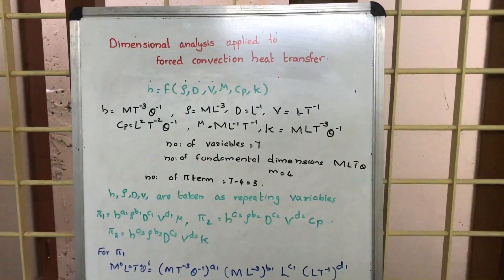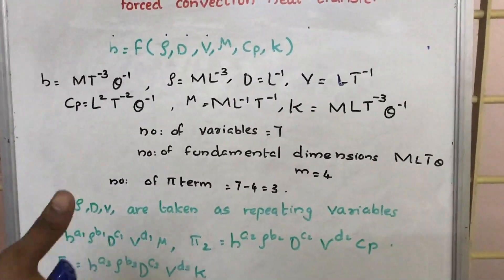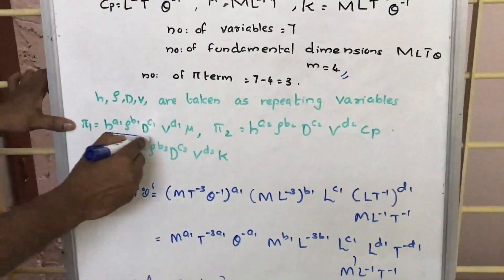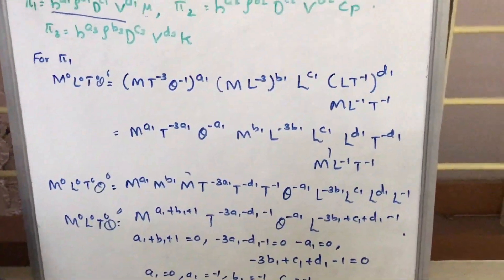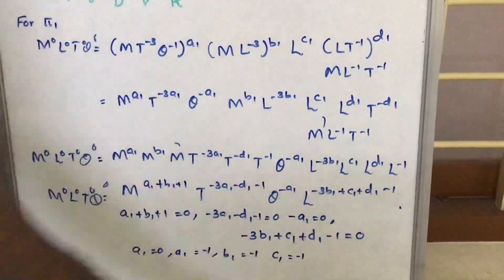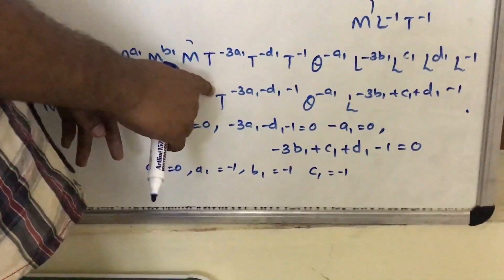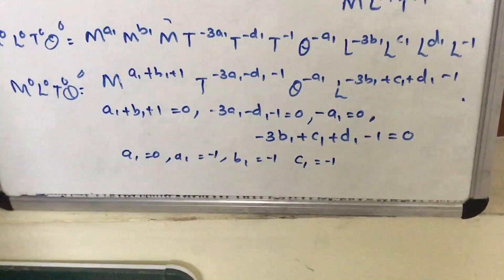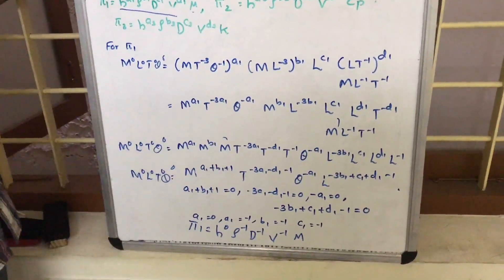Dimensional analysis Buckingham pi theorem: Basic Heat and Mass Transfer lectures(quickly!)🔥